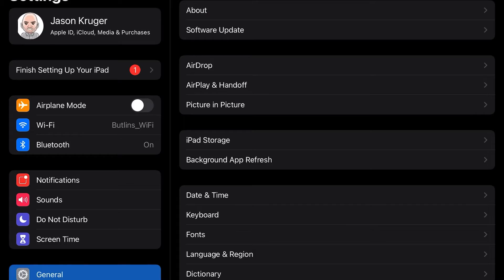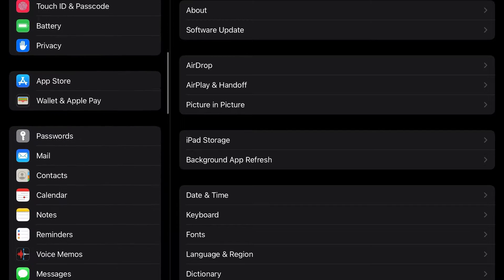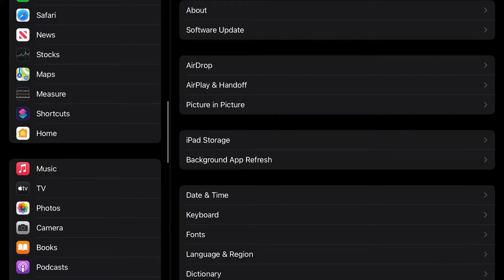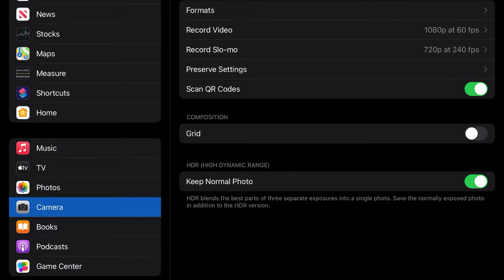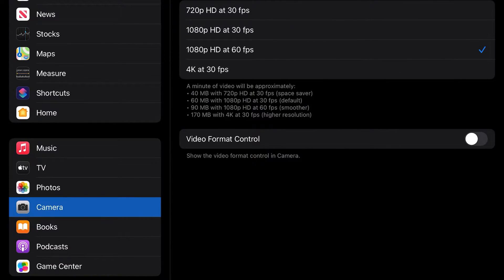You Don’t Need an Expensive Set Up to Record Video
Not everyone has the budget to spend lots of money on video equipment.  But can you get "studio" quality just using your phone?

I look to answer that question in this video where everything is recorded just on my iPhone.  I talk through my whole set up and how I made my little holiday flat look better by just using some cheap lights.

I have included links below to all the equipment that I used to create this video.

All Hardware

Neewer 2 Packs Dimmable 5600K USB LED Video Light with Adjustable Tripod Stand/Color Filters

Phone Tripod,42 Inch Aluminum Camera Stand for Iphone Smartphone Tripod Phone Holder Mount

Lavalier Microphone Omnidirectional Electret Condenser with 236 Inch/6m Cable

Photography Light, SAMTIAN LED Video Light 160 LED Camera Light

Phone Hand Grip Holder, Fantaseal Smart Phone Handle (Used the iPhone holder as I could connect the light to the top of it)